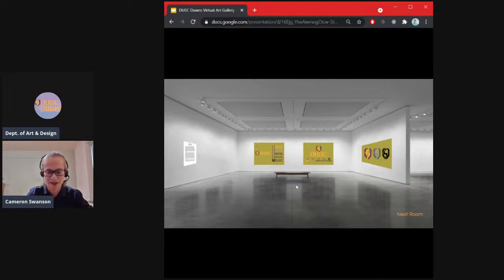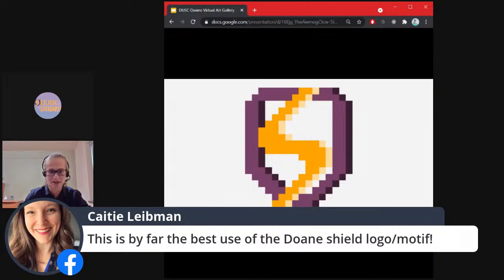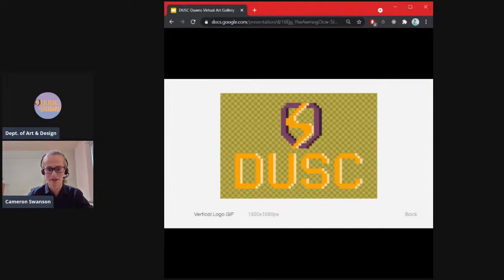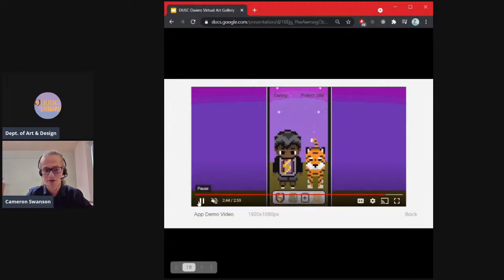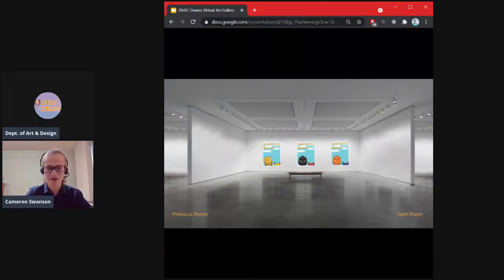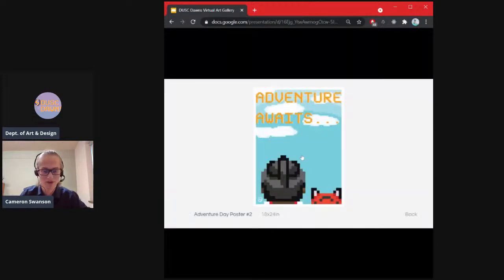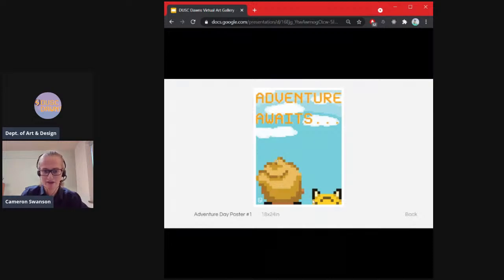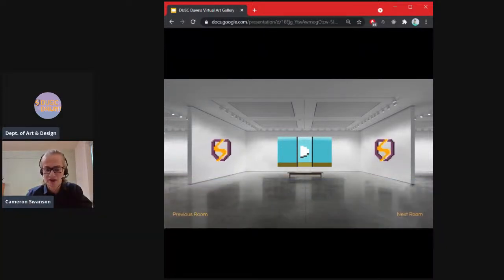DUSC Dawns: works by Cameron Swanson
Live virtual opening reception for "DUSC Dawns", a senior graphic design exhibition by Cameron Swanson